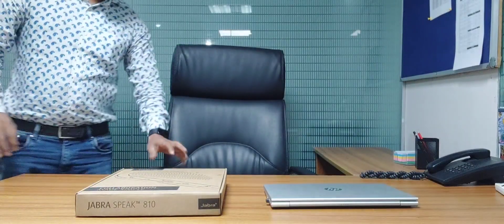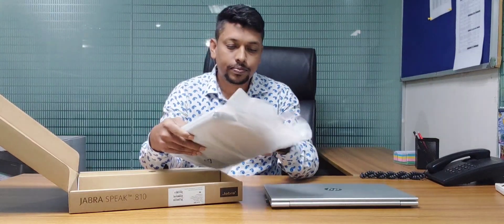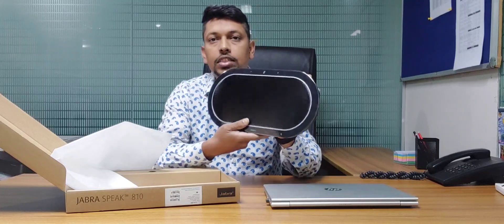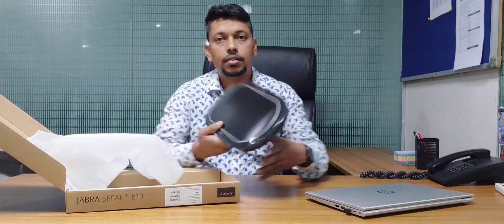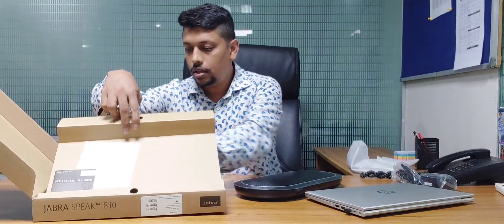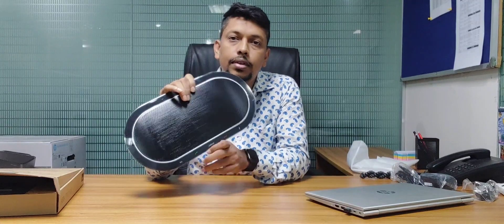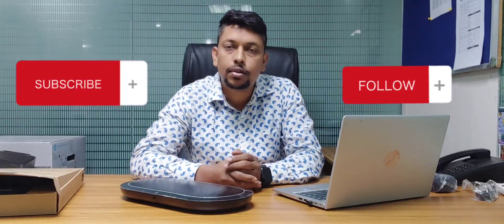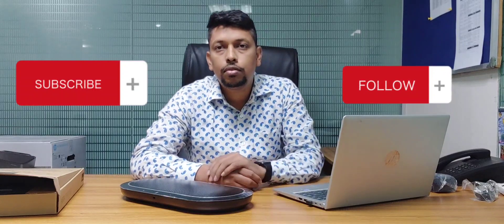Jabra Speak 810 Conference Speakerphone Bangla Review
This speker use for:
1. Microsoft Teams Meetings
2. Zoom Meetings
3. Whatsapp group discussion
etc